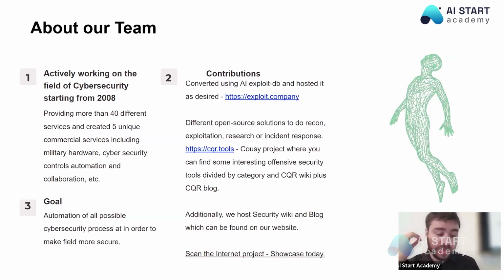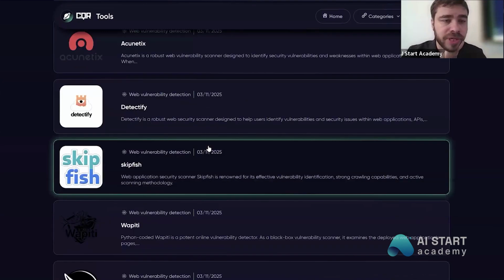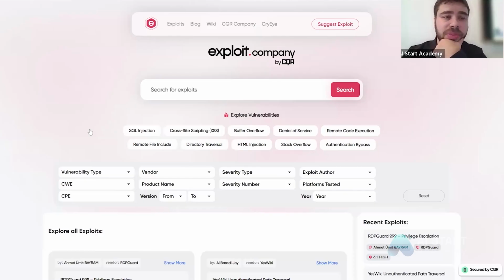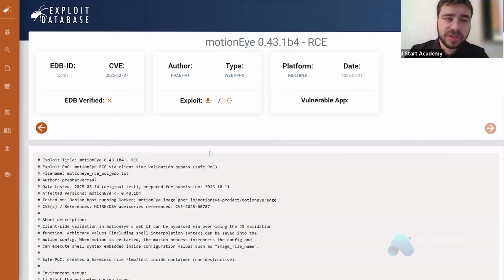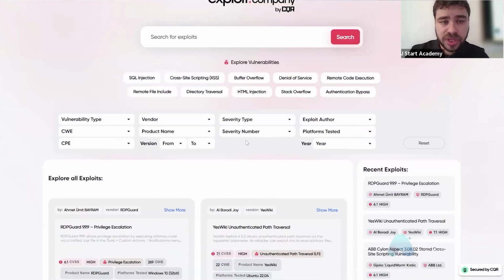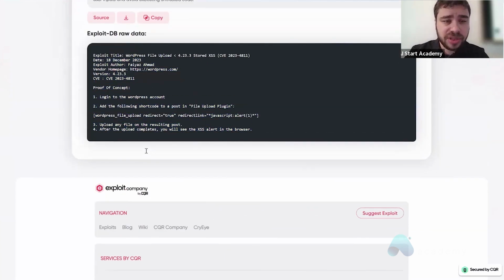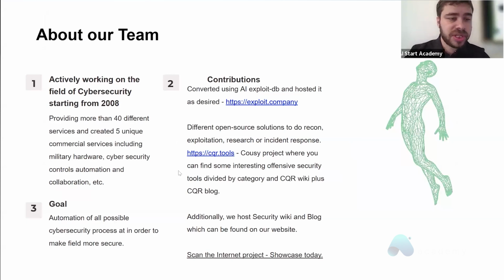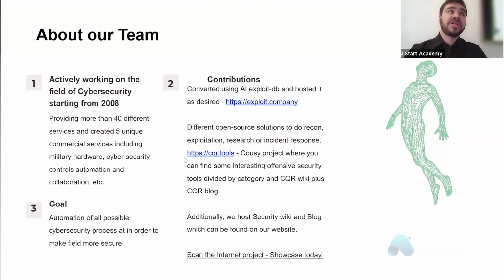Modern Penetration Testing Explained by a Pro Ethical Hacker | #1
What does modern penetration testing actually look like? Meet Bogdan Red — Founder & CEO of CQR and a 15-year ethical hacker who's found vulnerabilities in major platforms and run red team operations for some of the biggest companies in the world.

In Part 1 of this ethical hacking course you'll learn:
• What penetration testing is and why every business needs it
• How professional attackers actually see your business
• What a real red team operation involves
• Why non-technical founders need to understand security